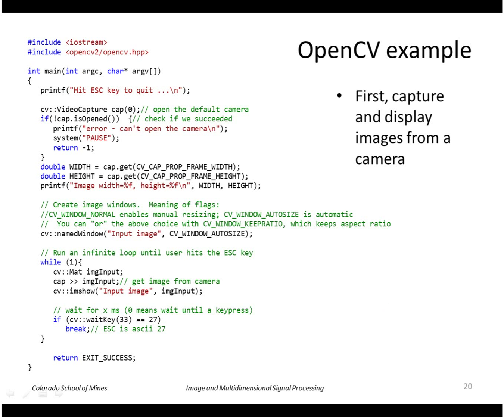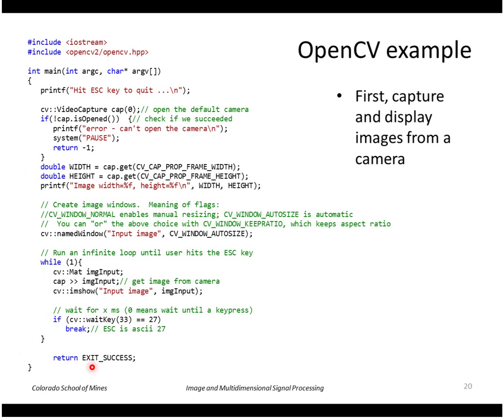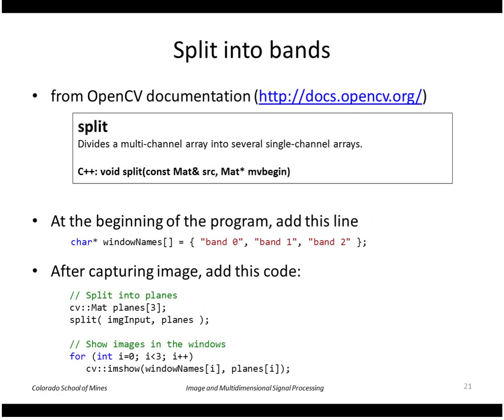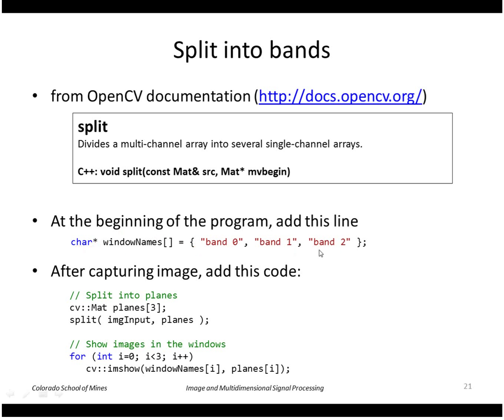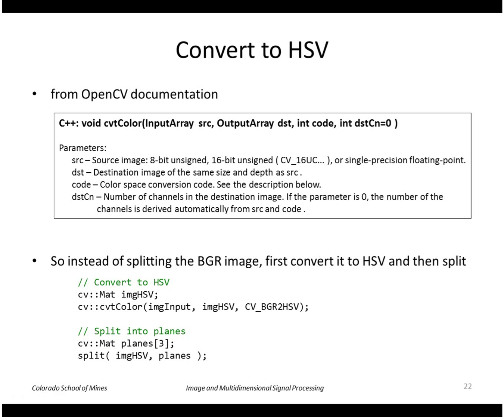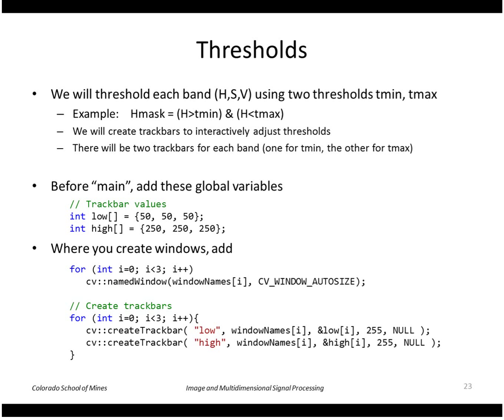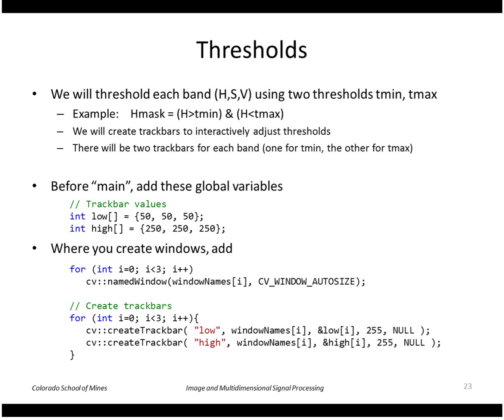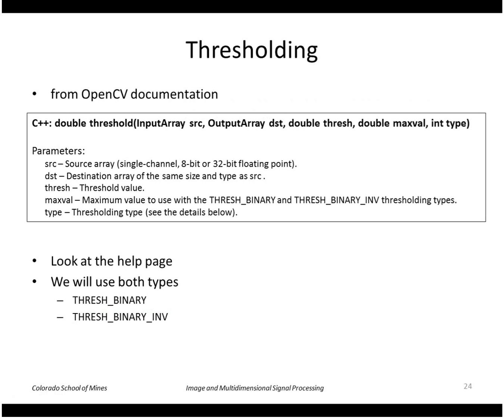EENG 510 - Lecture 19-3 Color